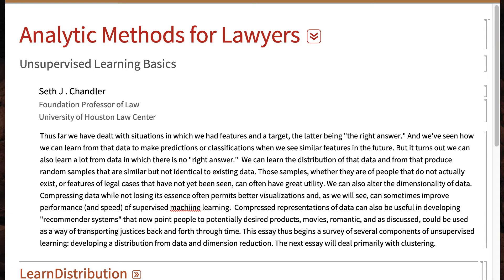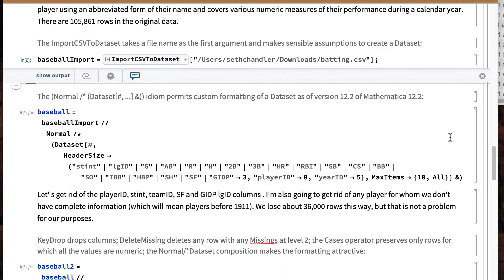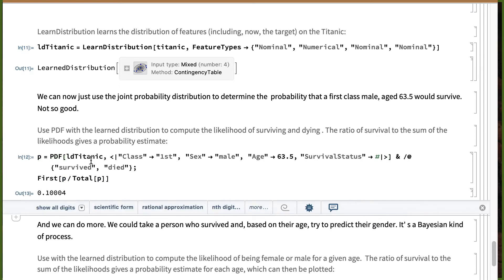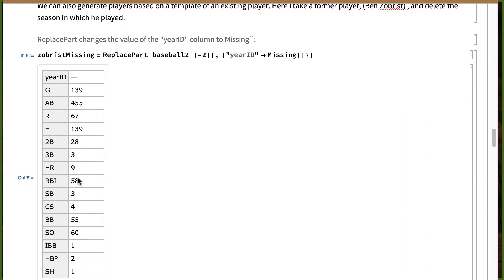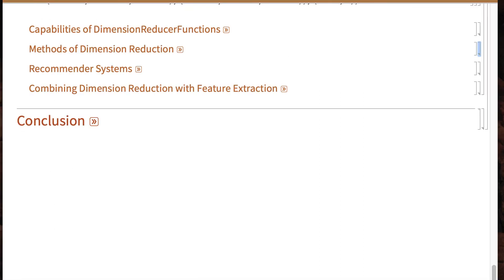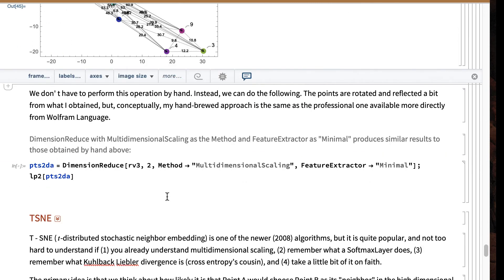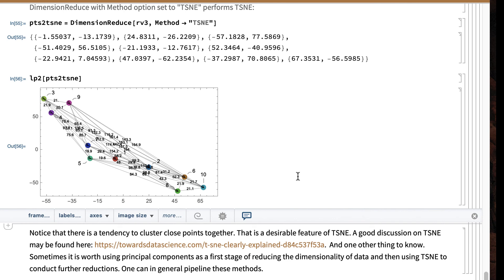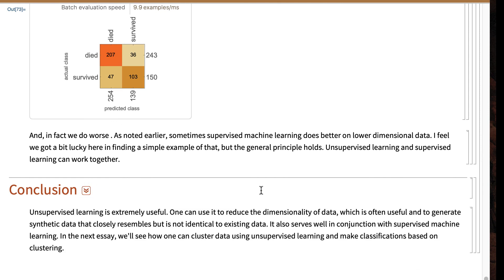Unsupervised Learning Basics. Video 42.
This is one in a series of videos produced by Professor Seth J. Chandler at the University of Houston Law Center for the course Analytic Methods for Lawyers.

Thus far we have dealt with situations in which we had features and a target, the latter being "the right answer." And we've seen how we can learn from that data to make predictions or classifications when we see similar features in the future. But it turns out we can also learn a lot from data in which there is no "right answer."  We can learn the distribution of that data and from that produce random samples that are similar but not identical to existing data. Those samples, whether they are of people that do not actually exist, or features of legal cases that have not yet been seen, can often have great utility. We can also alter the dimensionality of data. Compressing data while not losing its essence often permits better visualizations and, as we will see, can sometimes improve performance (and speed) of supervised machine learning.  Compressed representations of data can also be useful in developing "recommender systems" that now point people to potentially desired products, movies, romantic, and as discussed, could be used as a way of transporting justices back and forth through time. This video thus begins a survey of several components of unsupervised learning: developing a distribution from data and dimension reduction. The next video will deal primarily with clustering.